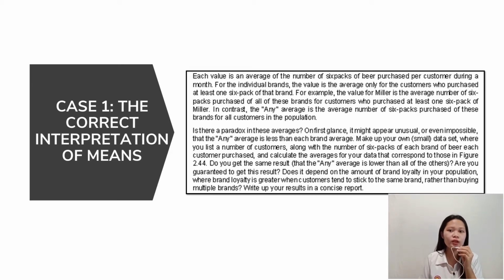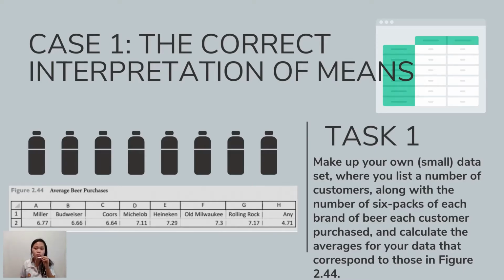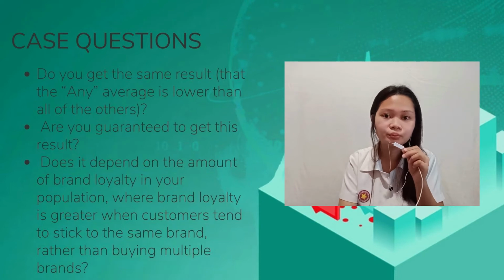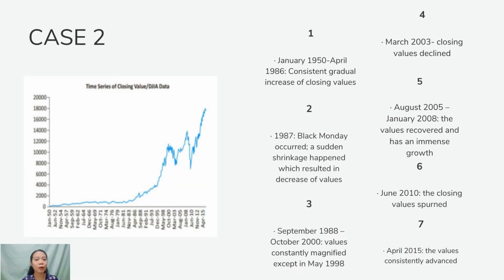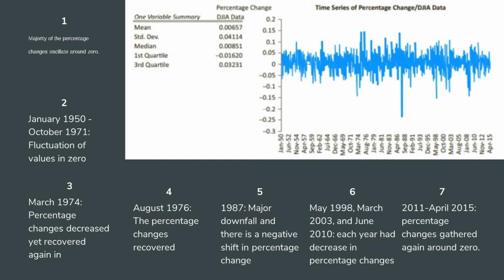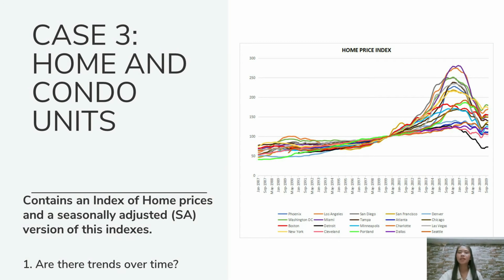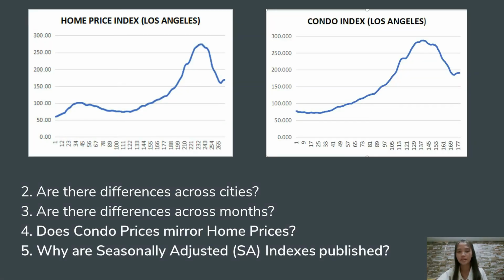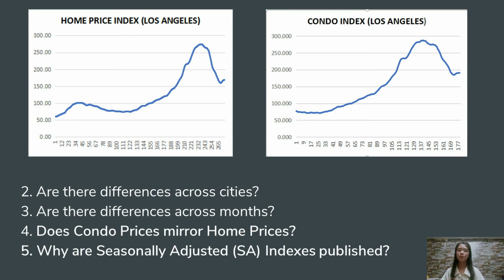Data Visualization | Descriptive Analytics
Group Satoru
BSBA MM 3-1

Balaga, Ed
de Guzman, Clarise Juliana
Guinto, Robelyn
Latosa, Divine
Ostonal, Janine

PPT Creator: Balaga, Ed
Video Editor: de Guzman, Clarise Juliana